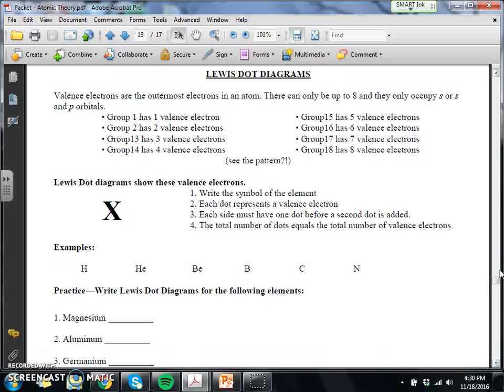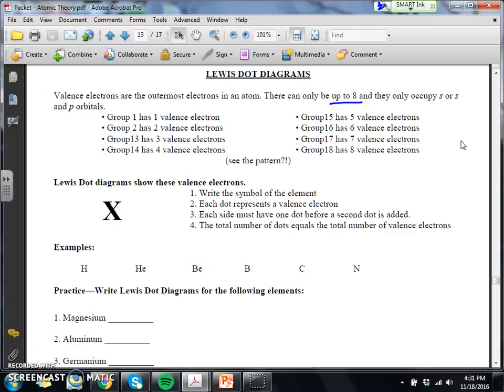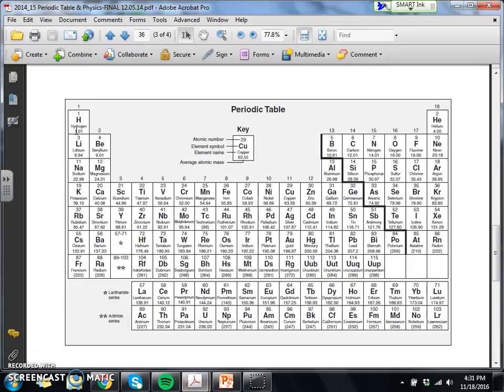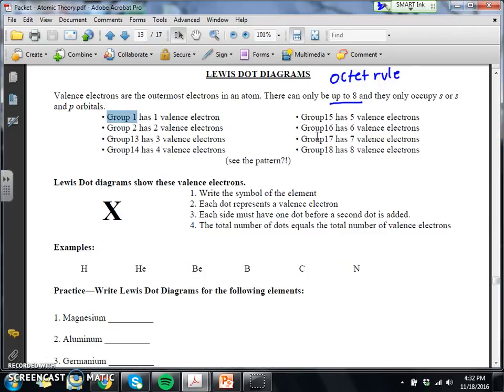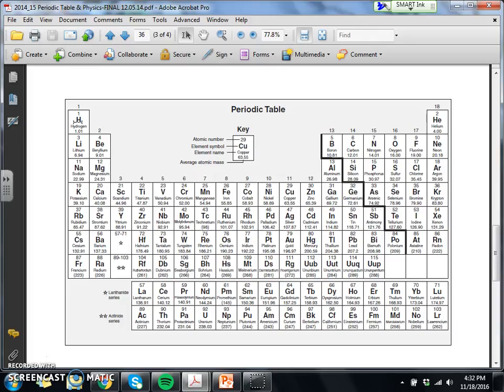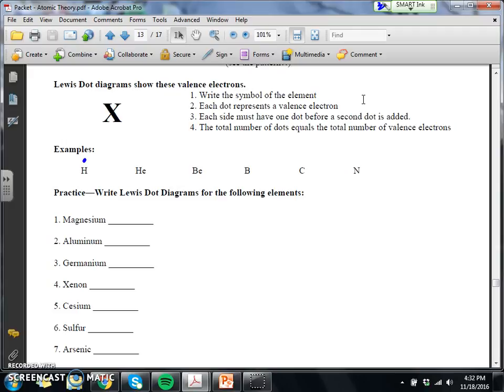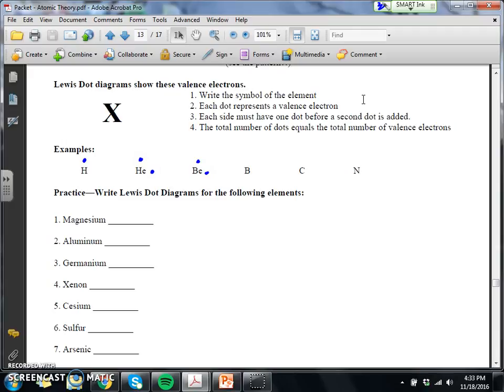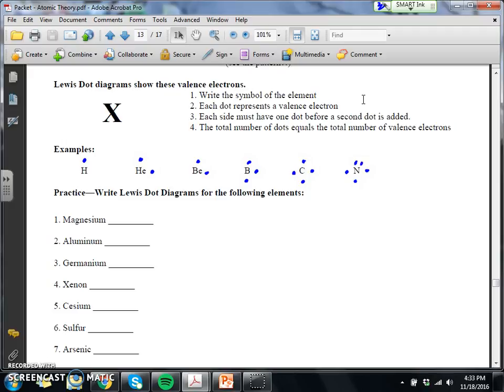16-17 Lewis Dot Diagrams